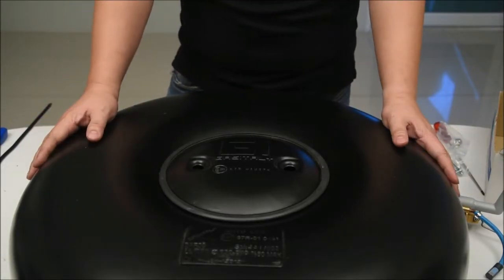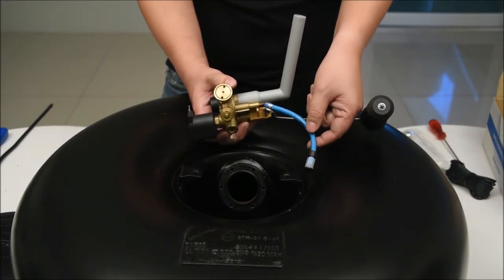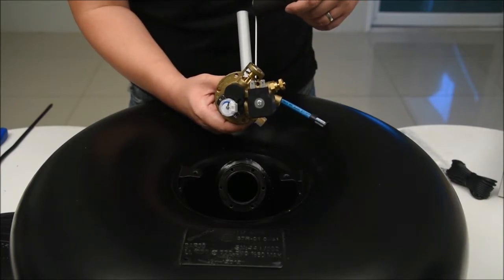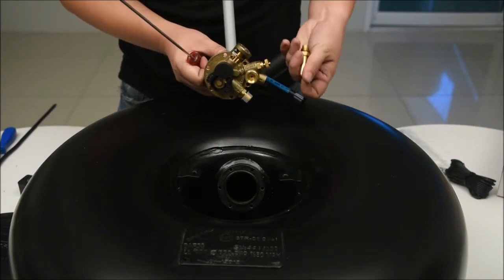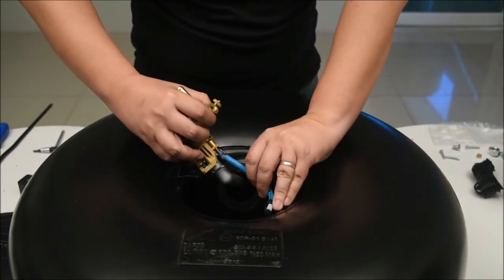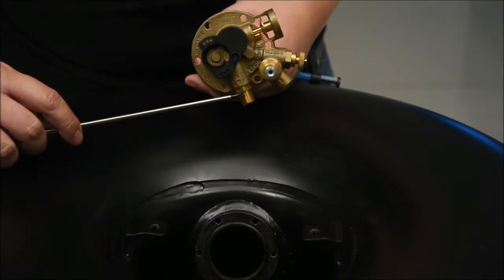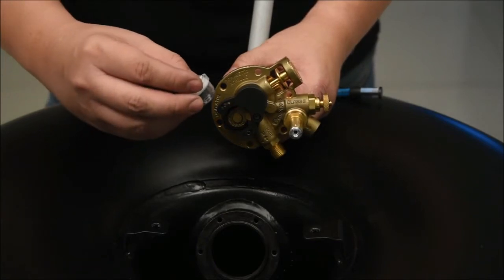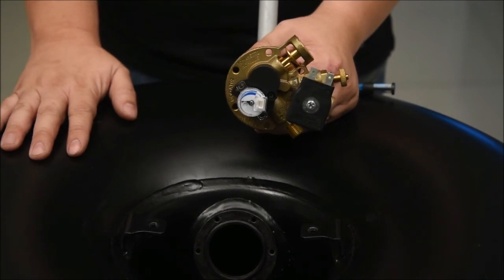How to install multivalve on LPG toroidal tank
In this video you can see how to install Tomasetto Multivalve on Gasitaly LPG tank and also learn the functions of an LPG MULTİVALVE.